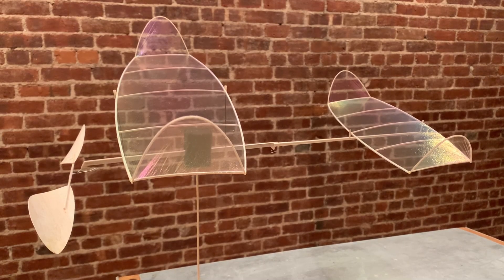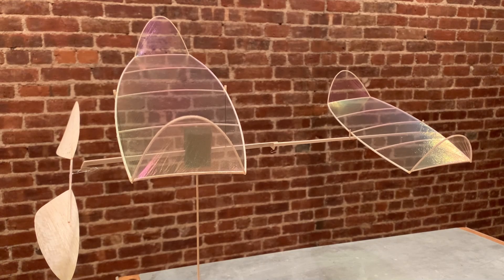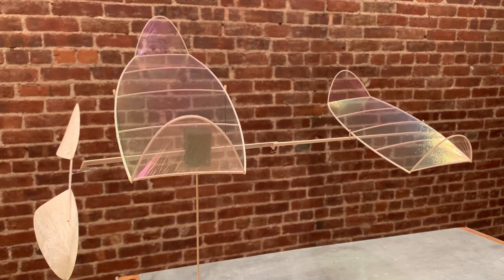Limited Pennyplane with an elliptical wing!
The simplicity of Limited Pennyplane is attractive and fun. Here I experiment with an elliptical wing shape as an alternative to the usual square wing. I've been flying with it for a few weeks now and I don't see any disadvantage compared to my square wing/tiplet version, the lesson being that getting the most area is not necessarily the best approach aerodynamically, wing shape counts as well! I've also been experimenting with a flaring prop with carbon fiber spars, but that's in another video.